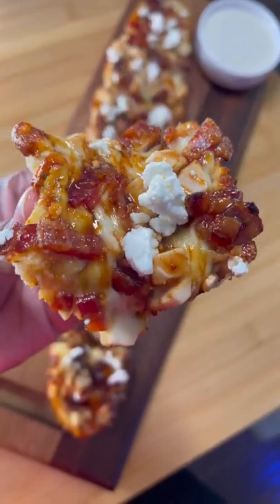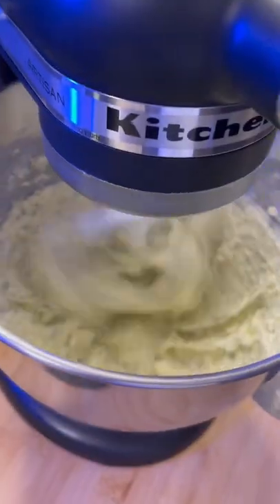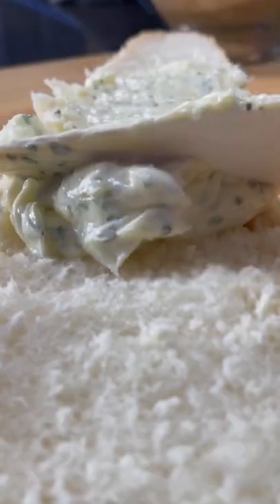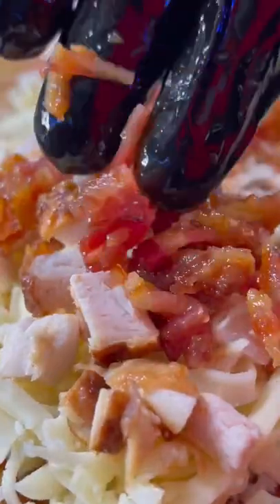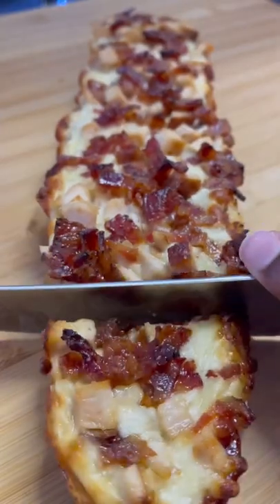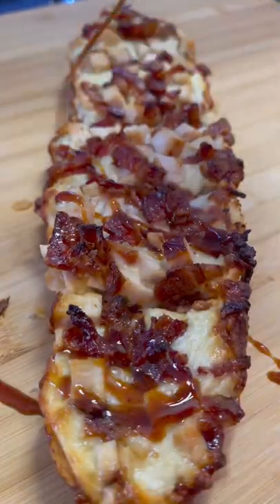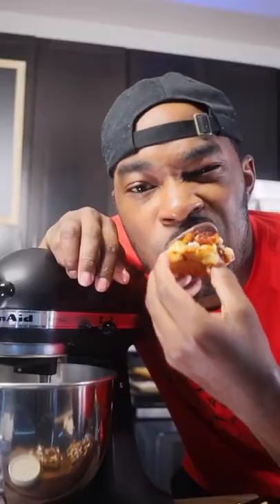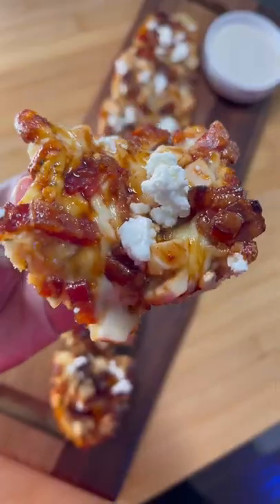BBQ Chicken French Bread Pizza